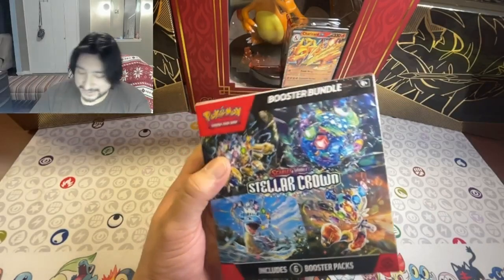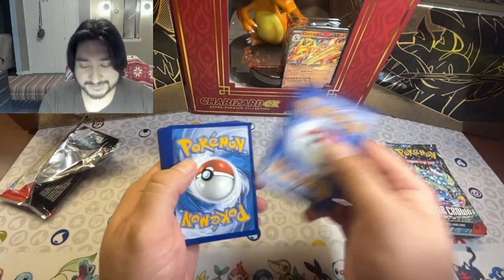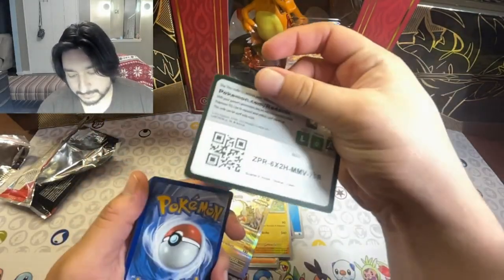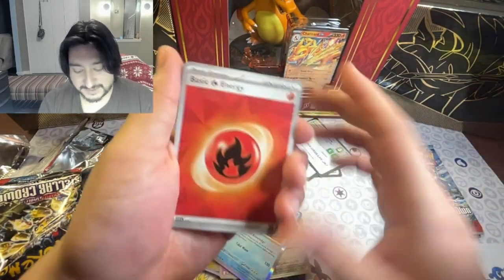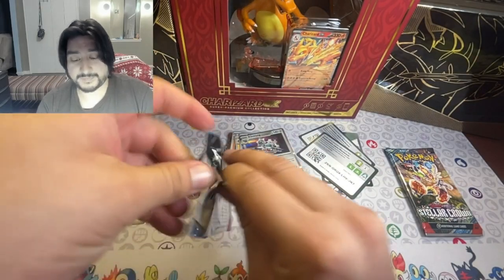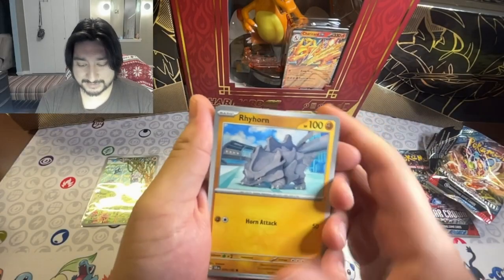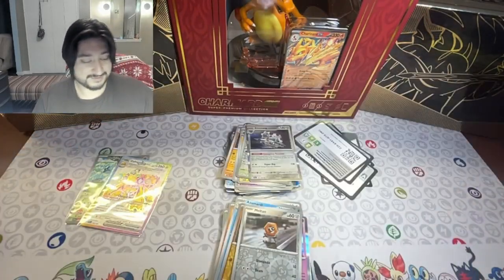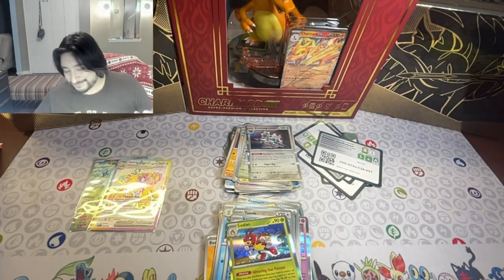Stellar Crown Booster Bundle Opening!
I open a Stellar Crown Booster Bundle